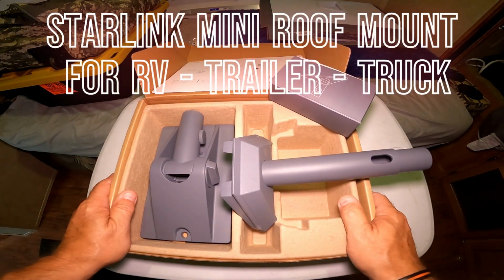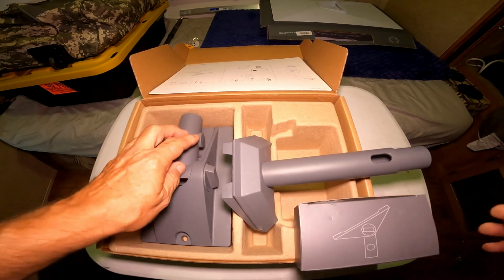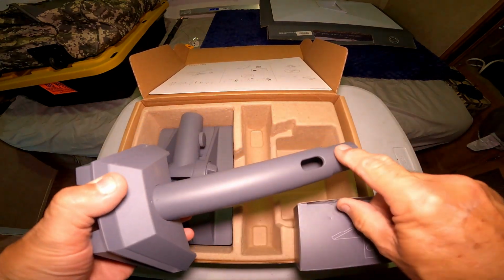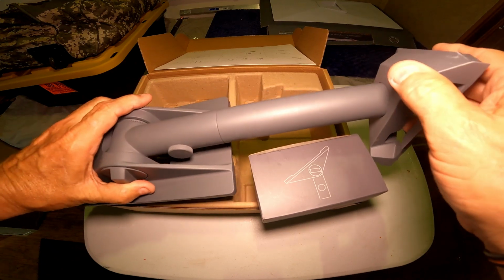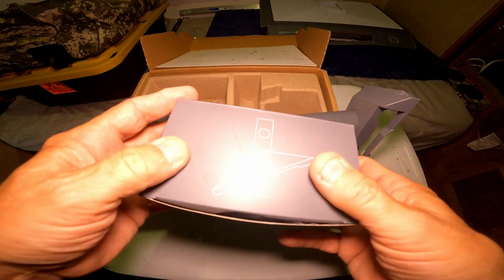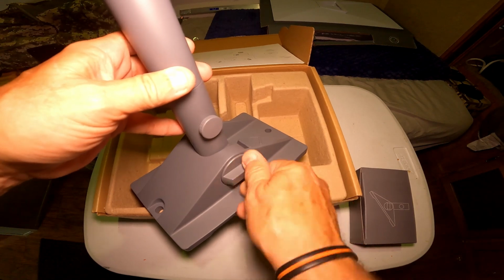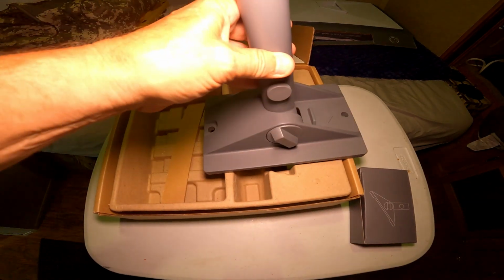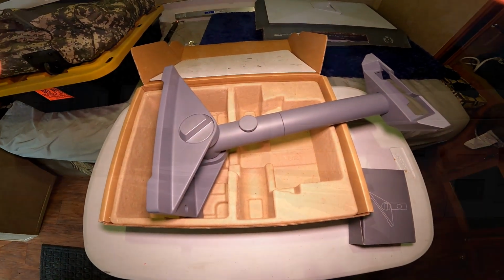STARLINK MINI ROOF MOUNT REVIEW For RV, campers and trucks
Using the Mini on a roof mount for RV's , trailers and trucks.  Allows easy way to move the mini from different locations in a easy manner. This is a well made, sturdy mount for the Mini with a lot of applications for responders and the RV community.